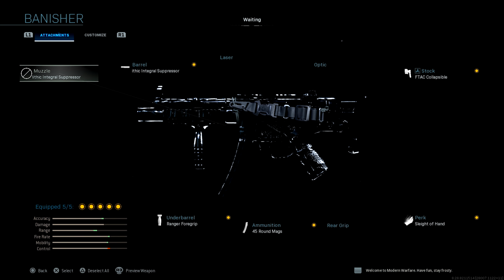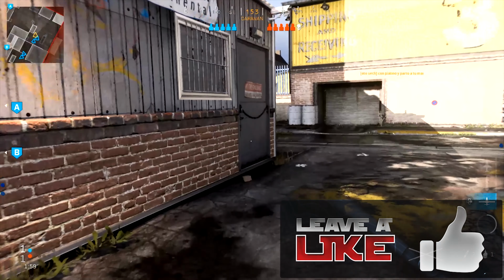BEST SnD Class Setups (UPDATED) In Modern Warfare - 2 Most Dominant Classes In Search And Destroy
Aloha Family On Today's Episode Of - BEST SnD Class Setups (UPDATED) In Modern Warfare - 2 Most Dominant Classes In Search And Destroy
(If You've Read This Far You're Beyond Sexy 😍😍 Comment "Suh Devour" So I Know)

Worthless Tags Below lol

Search and Destroy Cod MW
Search and Destroy MW
Search and Destroy SNiping
COD MW SnD Sniping
COD MW SND CLUTCH
SnD Tips
SnD Rush Routes
SnD Sniping
cod SnD
Rush Routes
SnD Tips
SnD Rush Routes
SnD MW
Modern Warfare SnD
MW SnD Classes
Best M4A1 Search and Destroy Class
Snd Class Setup MW
Search and Destroy Modern warfare tips
Best Class For SnD
Best M4a1 Class for SnD
SnD Clutch
MW Search and Destroy Rush Routes
SnD Classes
MW Best SnD Class
MW SnD Clutch
MW Search and Destroy ACE